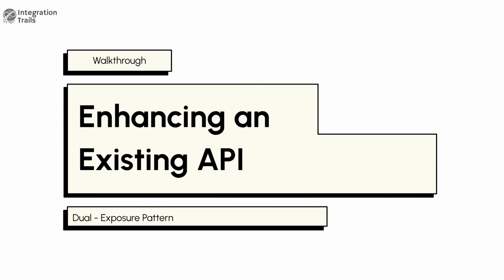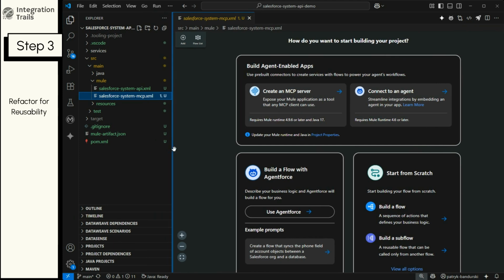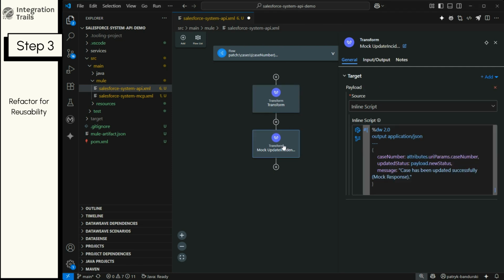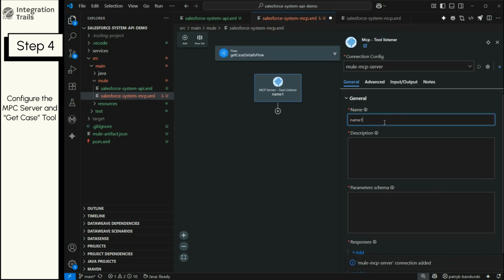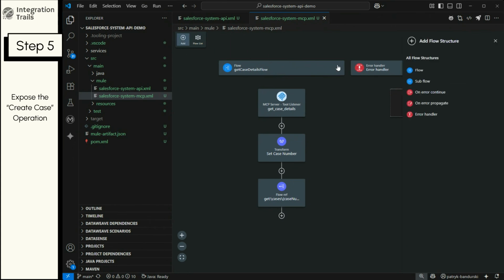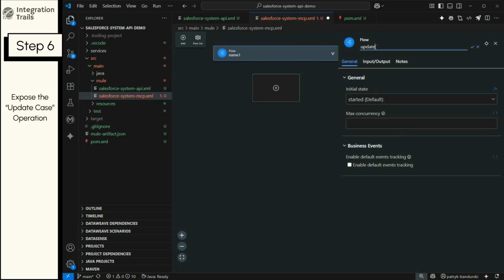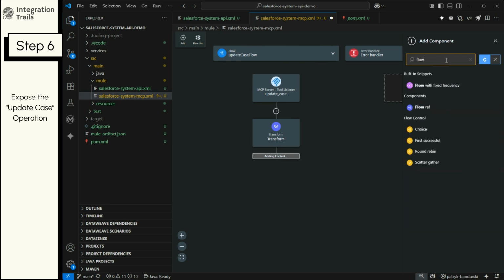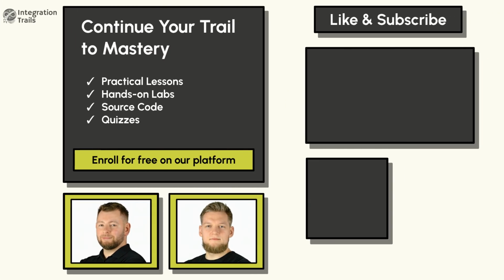Walkthrough: Enhancing an Existing API with MCP Server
🚀 The future of integration is AI-ready. Get ahead of the curve. Join our newsletter for full courses and articles

AI is transforming how we interact with software. As an integration expert, your MuleSoft APIs on the Anypoint Platform are the key to unlocking this new world of automation. This video is your first step on that trail.

Join Patryk on a step-by-step journey to enhance a real-world MuleSoft API, making it discoverable and usable by AI agents. This is a preview of the hands-on, "no-fluff" learning experience we're building at IntegrationTrails.

This walkthrough is your guide to mastering the Model Context Protocol (MCP). You’ll learn how to enhance an API with the MuleSoft MCP Connector and see firsthand how to turn your Mule 4 integrations into the intelligent AI assets of the future.

Don't just build APIs—build the future of automation.

IntegrationTrails – Unlock your career potential. Skills that truly work.